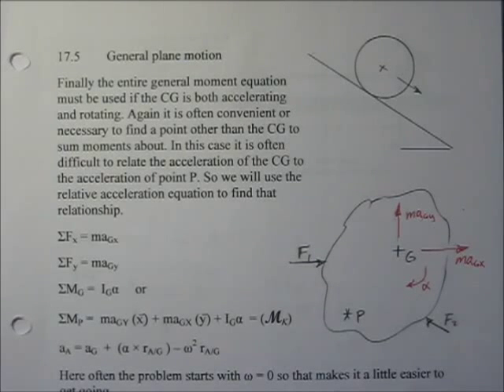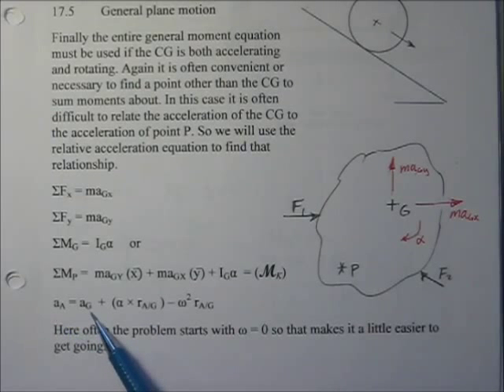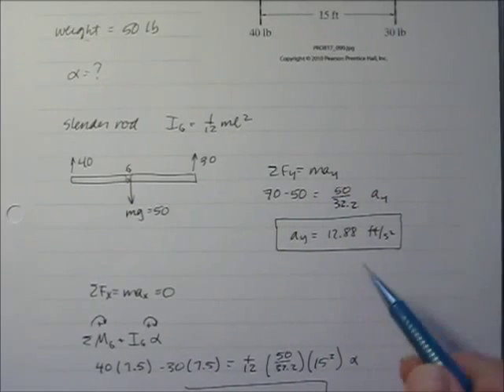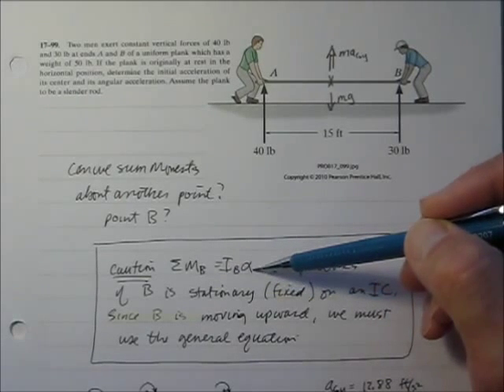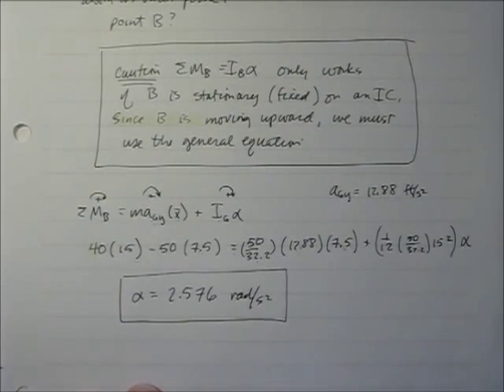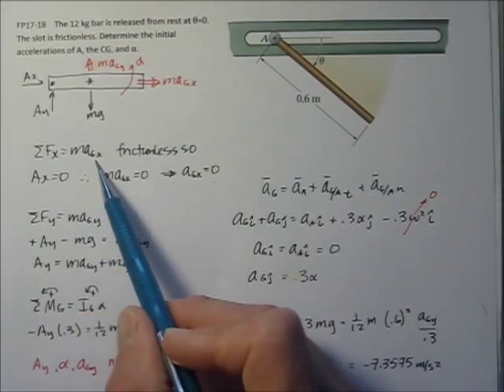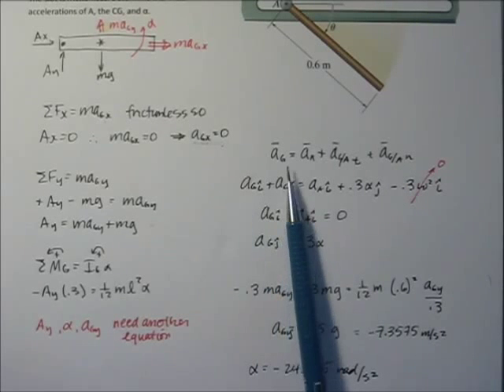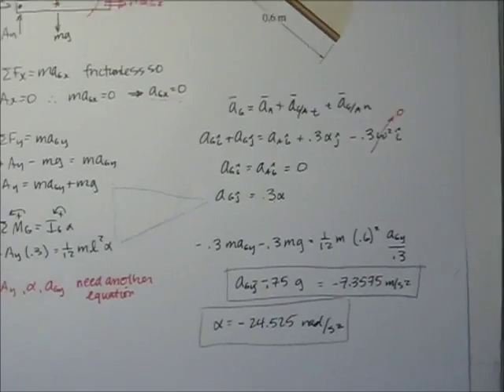Dynamics 17.5a General Plane Motion